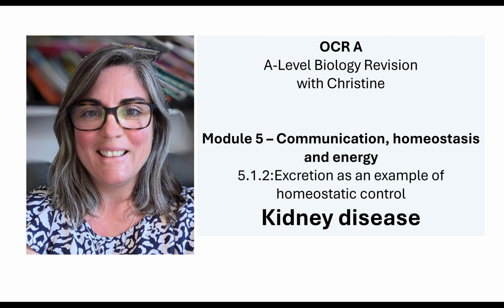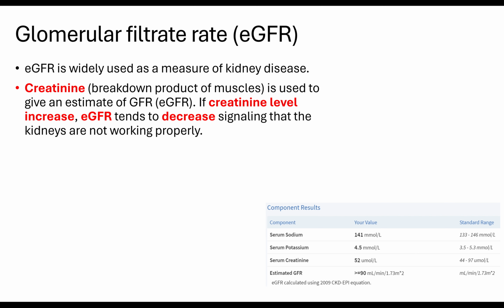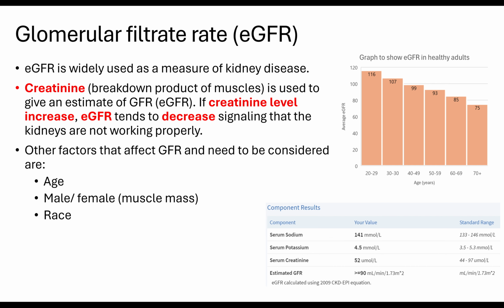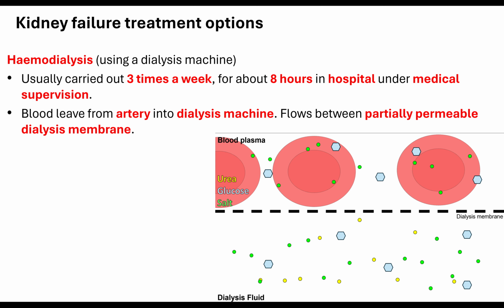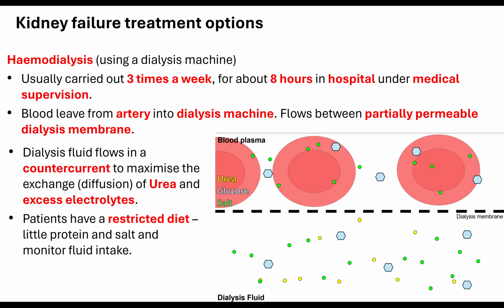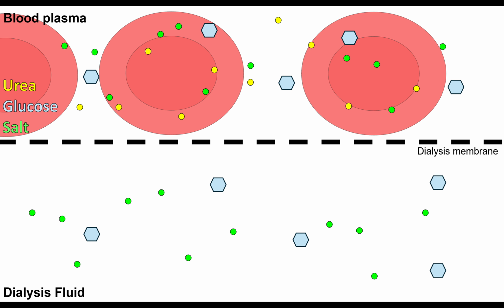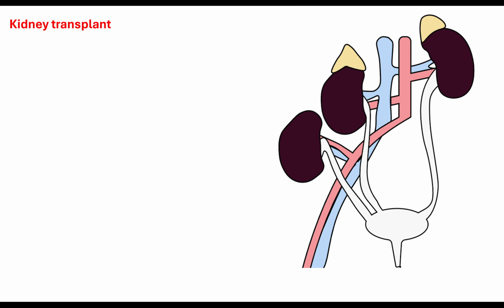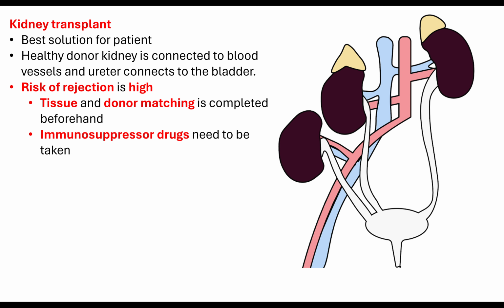Kidney disease OCR A A-Level Biology Revision 5.1.2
In this video I will look at how kidney disease is identified and the two treatment options haemodialysis and kidney transplant.